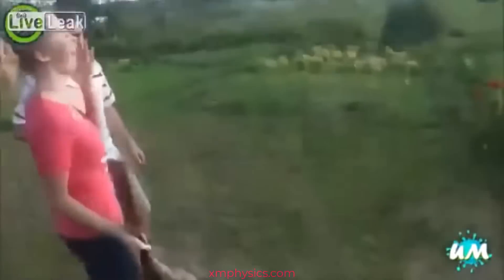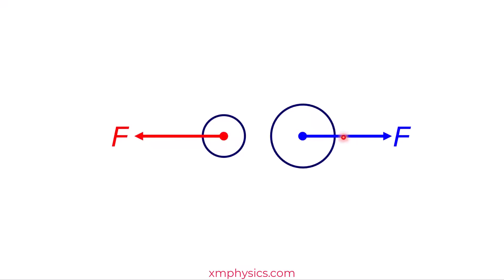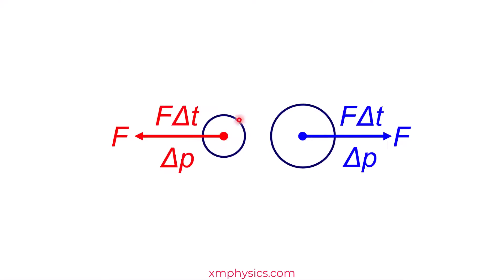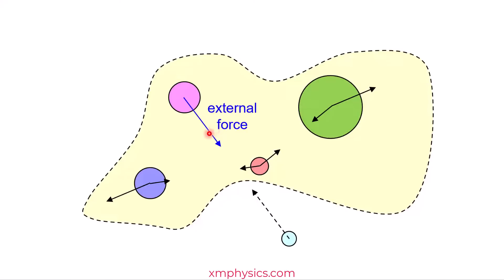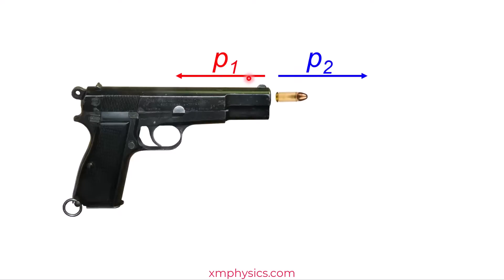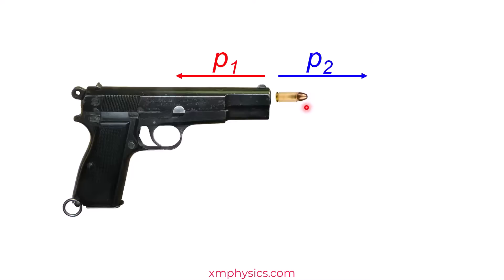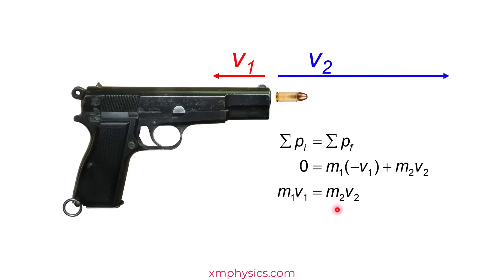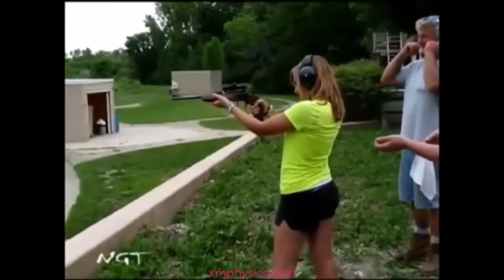3.3.1 Principle of Conservation of Momentum: Why guns recoil?